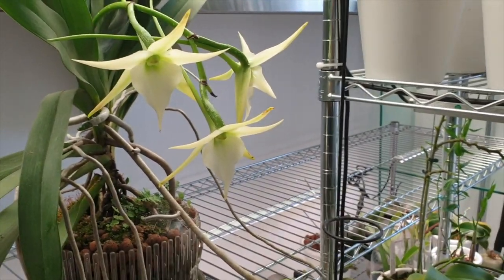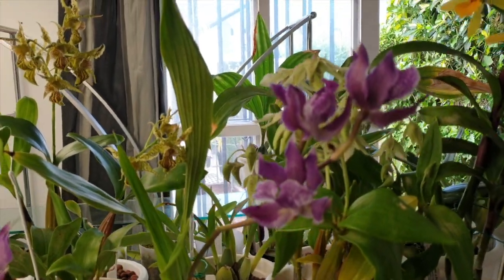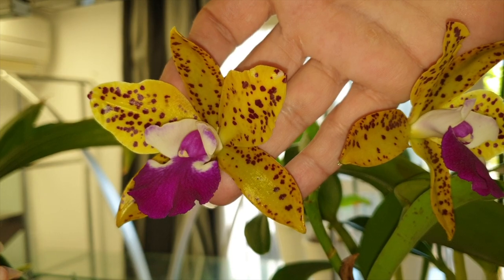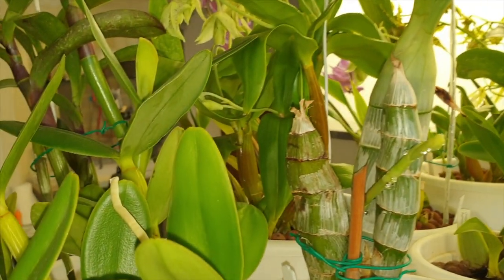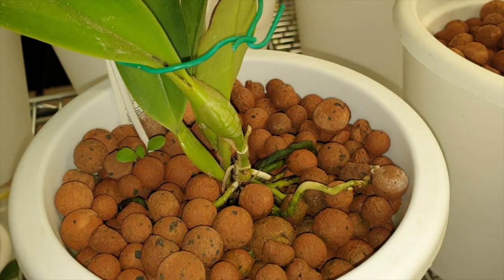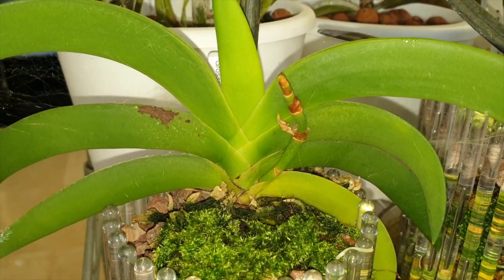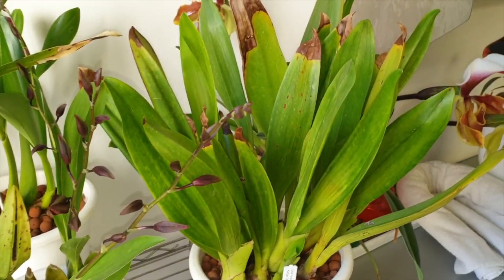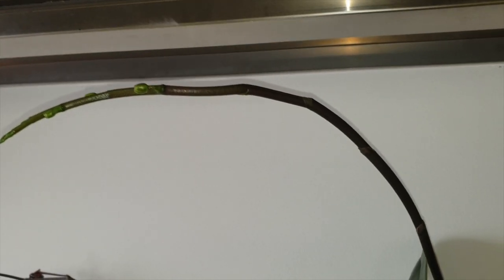INDOOR BLOOMS FEBRUARY '21 | SPIKES & BUDS ON THE WAY 🙌🏼🌸👍🏼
MY PM ORCHID WALKABOUT, LOOKS SOMETHING LIKE THIS AT THE END OF FEBRUARY '21. I had just finished cleaning leca for 3 hrs, ready to sterilize for reuse, and was exhausted from how dirty this batch was. On my PM walkabout, I grabbed the camera and took you with me, for a realtime walkabout... it showed in my voice, I sound the way I felt! My apologies! Still, the indoor orchids that are in bloom and spike, are in this video. A much needed boost to the not so sexy side of this hobby! I hope you enjoy 🌸
My environment:
Mediterranean climate, hot summers / mild winters
45% - 85% humidity, with regular airflow
                                  Borderless - Aakash Gandhi
Thumbnail / Outro Image:   Bodum.westernscandinavia.org
Orchid growing supplies:
                                  150 Winter, RO Water and KelpMax only